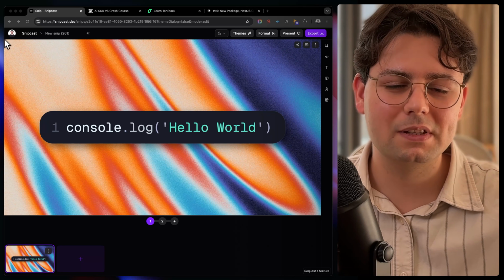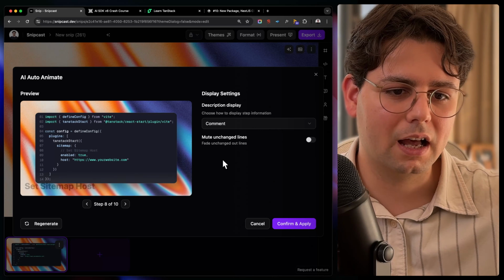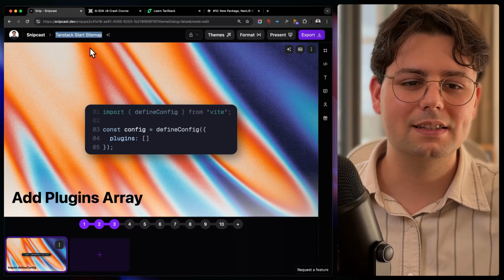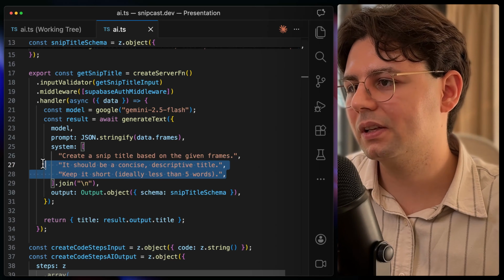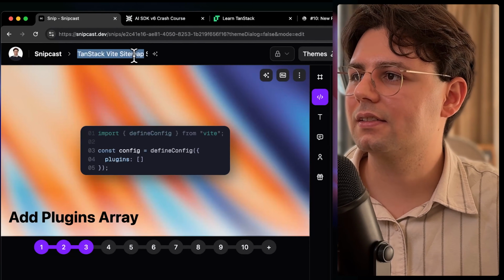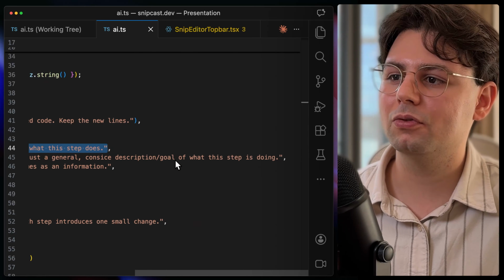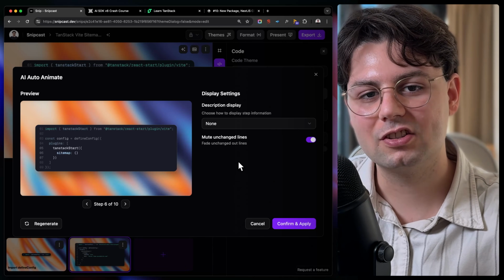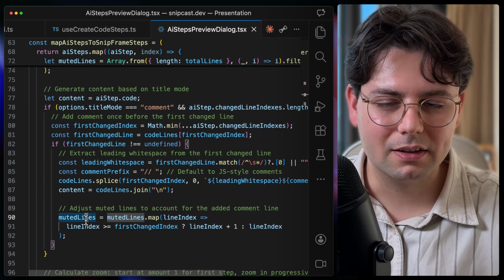TanStack Start & AI SDK: The Killer Kombo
The combination AI SDK and TanStack Start is just perfect for adding AI features to any app!